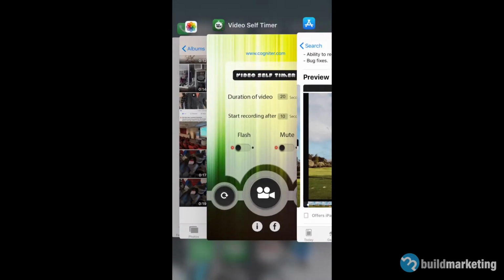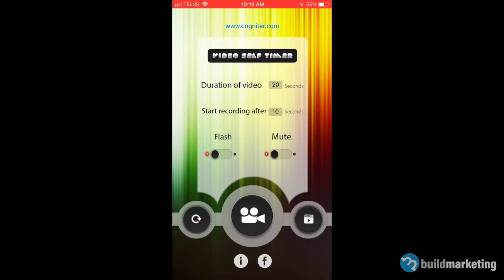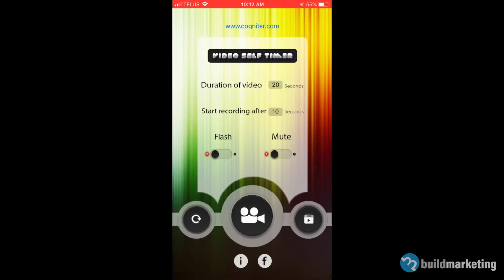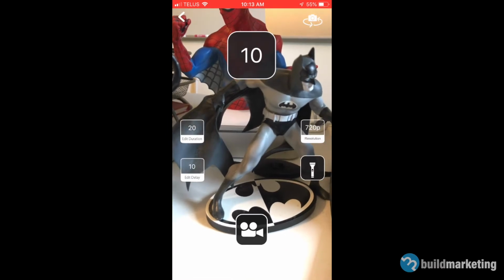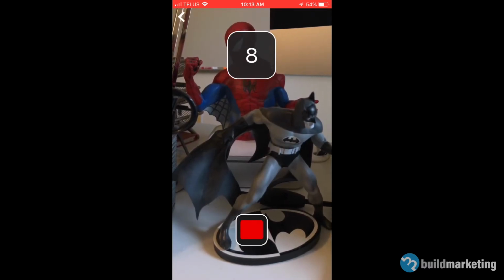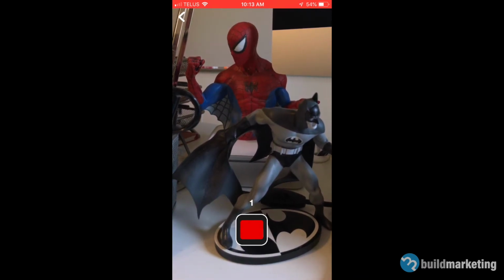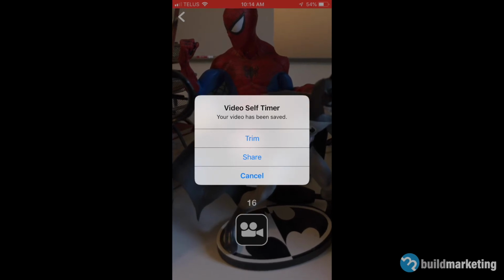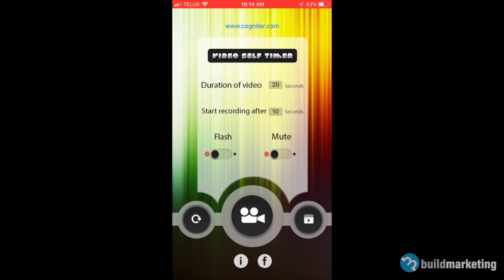Video Timer Delay Demo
We were asked recently if it were possible to set a timer delay for starting a video recording on an iPhone. We did a little digging and found a solution. Watch our demo to learn how to give yourself enough time to move from behind your smartphone and get out front to be the star of your recording!